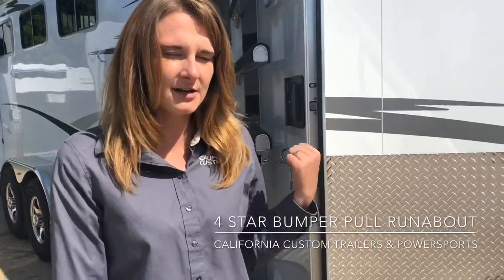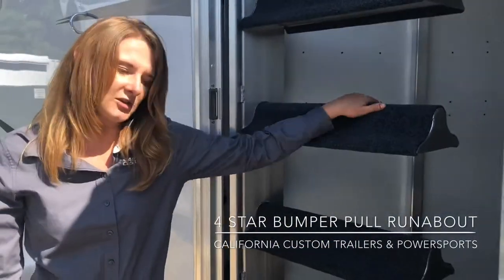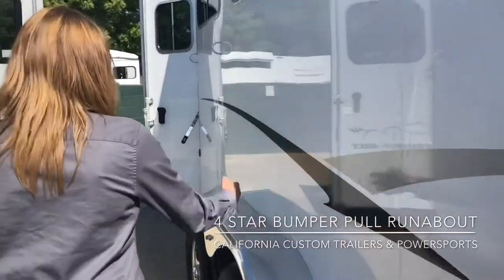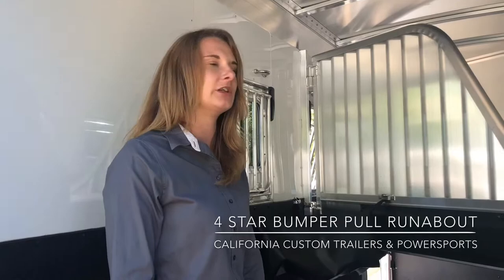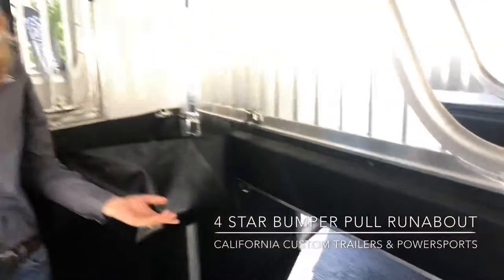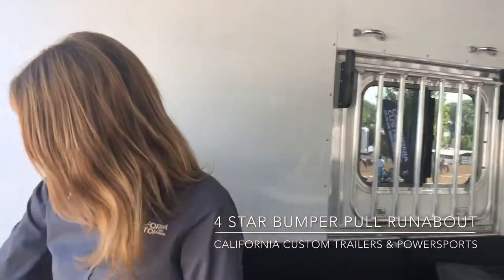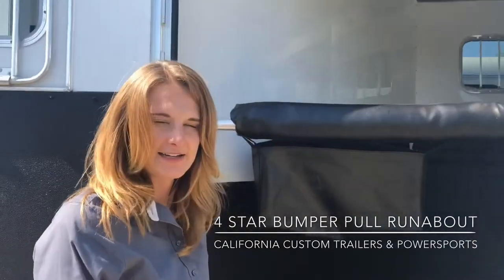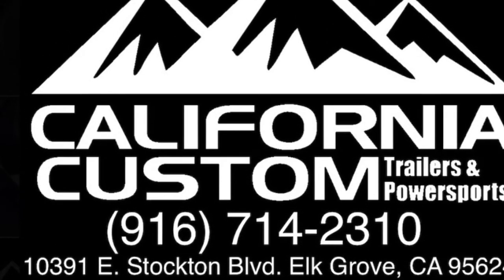4 Star 3H Runabout Bumper Pull Trailer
4 Star 3H Runabout Bumper Pull Trailer

Take a tour of this brand new 4 Star 3H Runabout Bumper Pull Trailer, give us a call at (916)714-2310 for more information on this or other trailers. Or come see us at California Custom Trailers and Power Sports to see our full selection. Conveniently located outside of Sacramento in Elk Grove with additional locations in Merced and Paso Robles. We’re your one stop shop for everything trailers and Power sports.

California Custom Trailers and Power Sports
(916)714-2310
10391 East Stockton Blvd.